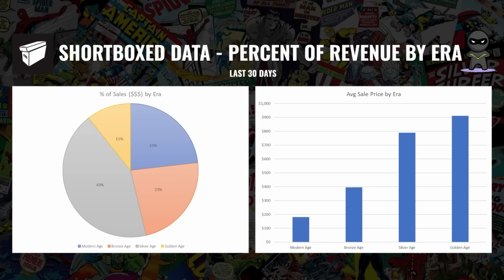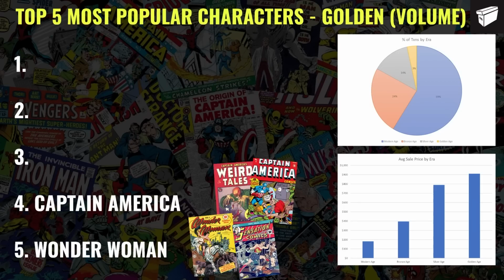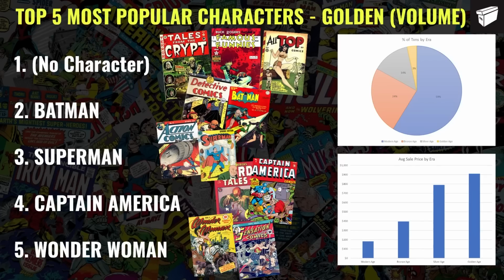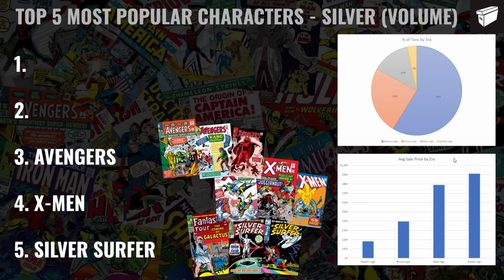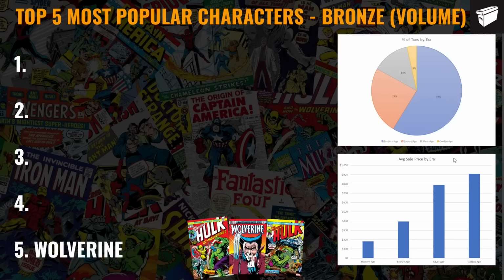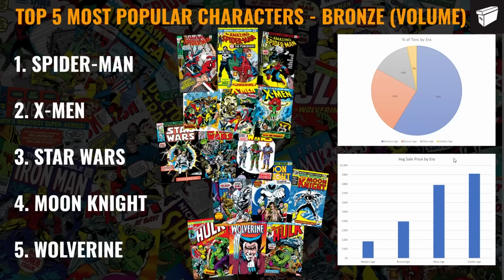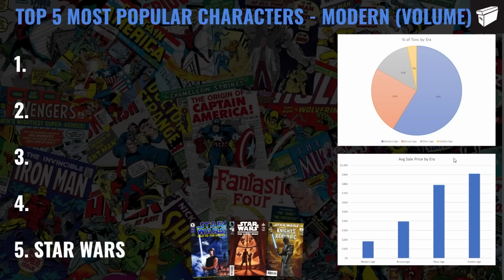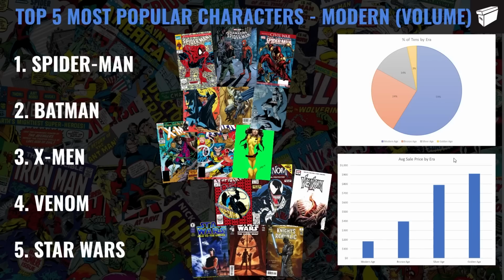Which Comic Book "Characters" Sell The Most By Era? SHORTBOXED Data Deep Dive...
In this video we got something very special in store - DATA! The good folks over at the SHORTBOXED App were able to provide me with some interesting data about which characters sell the most per age. Perhaps this is something we should all consider when we think about "investing" or "speccing" on books. Maybe it's not so much about which book to buy, but more so about which character to focus on.

What do you guys think? Anything surprise you in the results?

Be Sure To Check Out Shortboxed on their Socials

TIMESTAMPS
00:00 - Intro
01:40 - The Setup (Lines/Charts/Graphs)
02:55 - Golden Age Top 5 "Characters"
06:14 - Silver Age Top 5 "Characters"
09:50 - Bronze Age Top 5 "Characters"
13:42 - Modern Age Top 5 "Characters"
17:06 - Outro